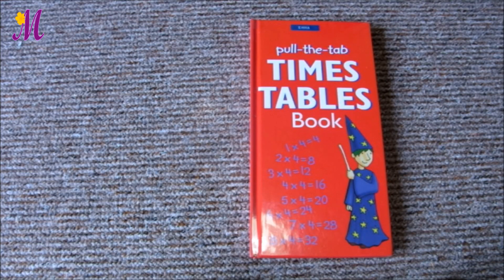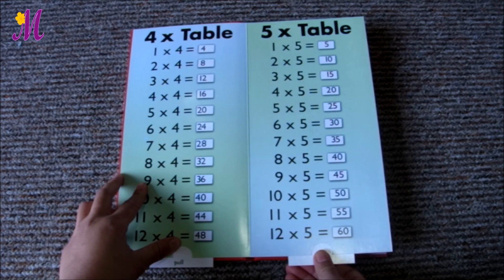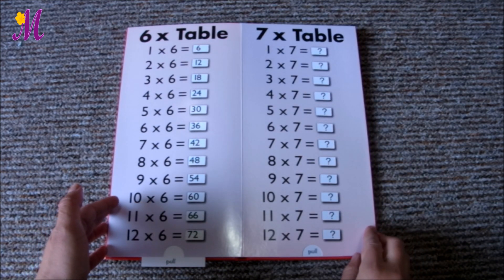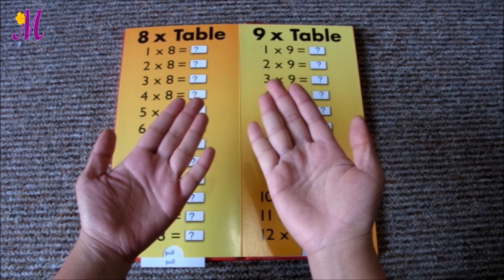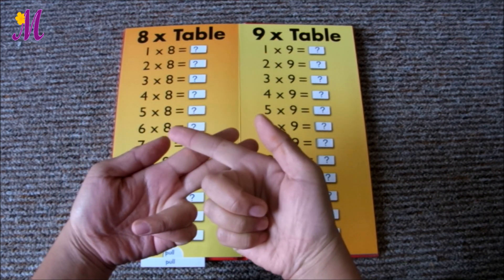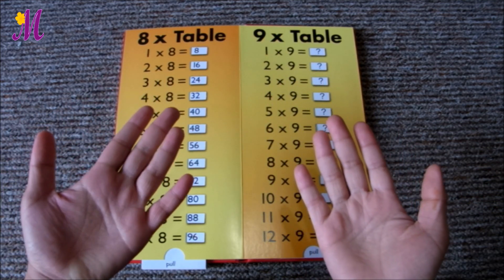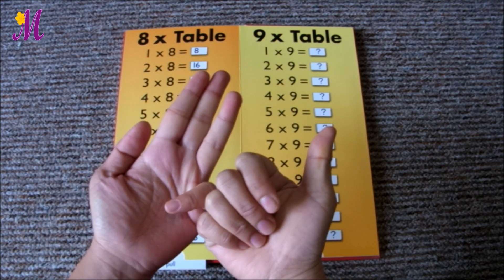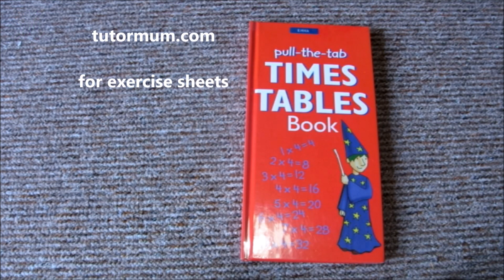Easy trick for 5 to 10 times tables on your fingers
Skip memorizing half of the times table, do your calculation in 3 seconds! What you need are your fingers, super easy and quick.